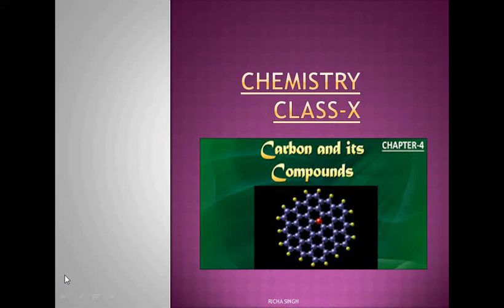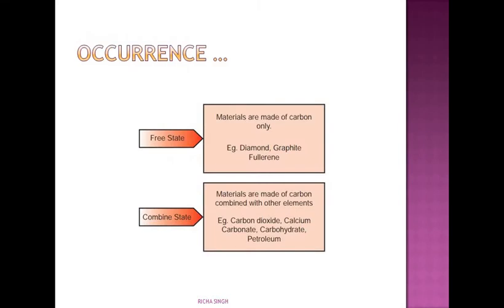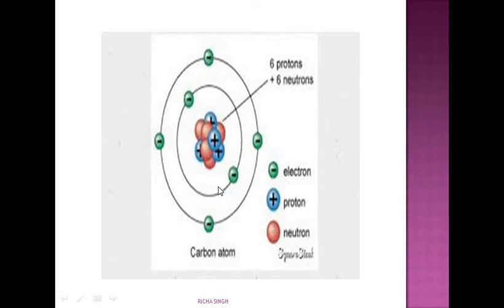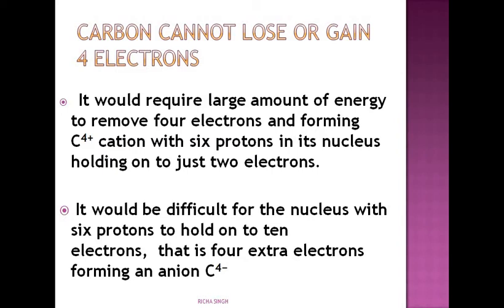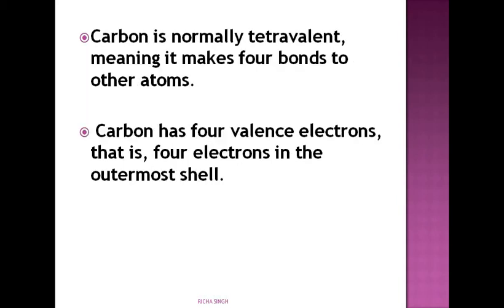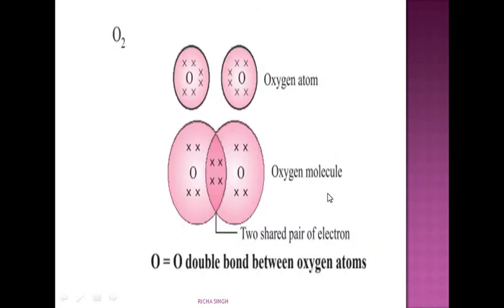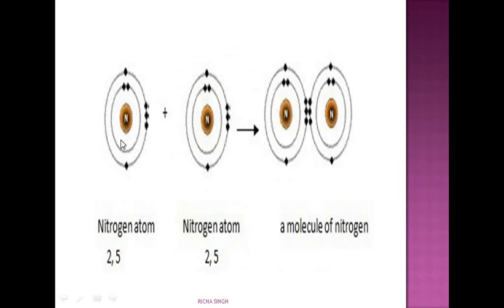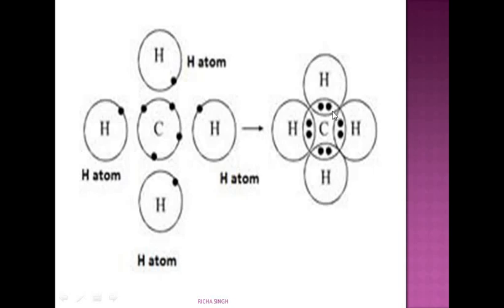Class X Video 1 Lesson 4 | Carbon and its Compounds | Richa Singh